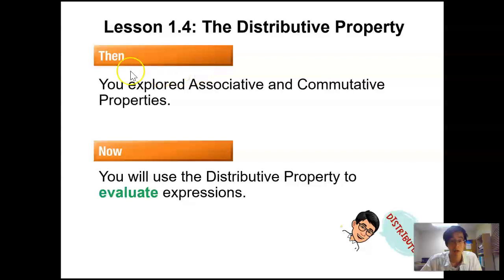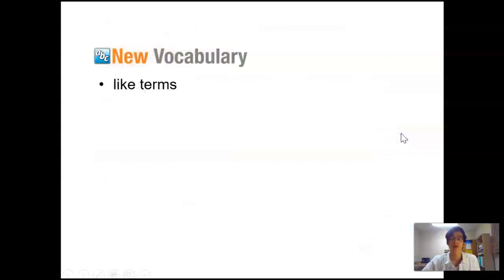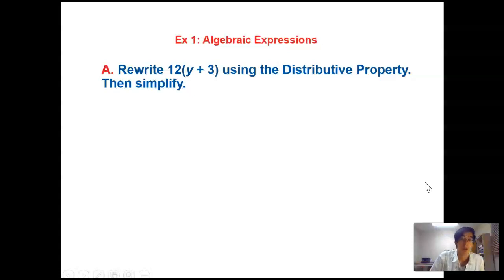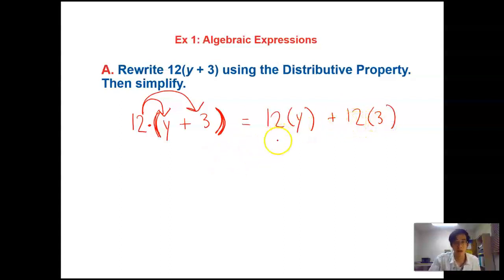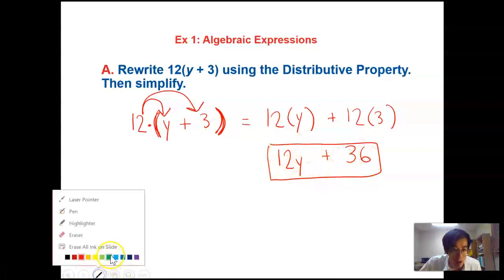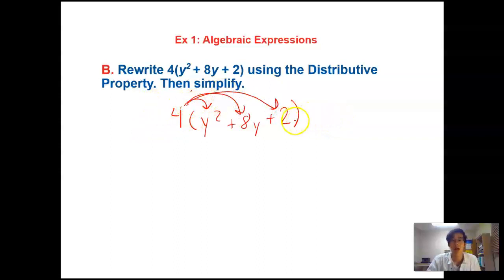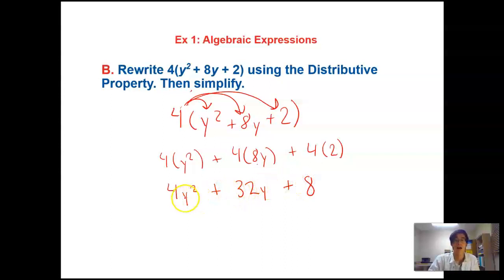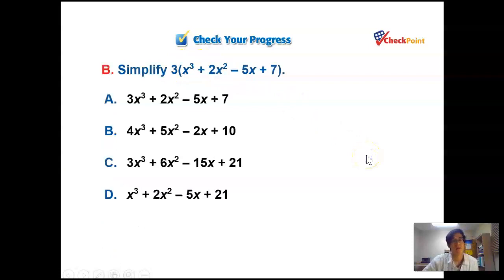1-4: Distributive Property in Algebraic Expressions